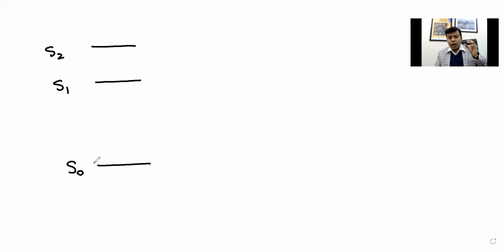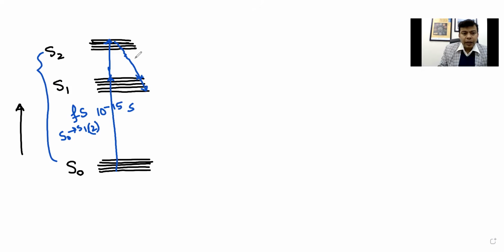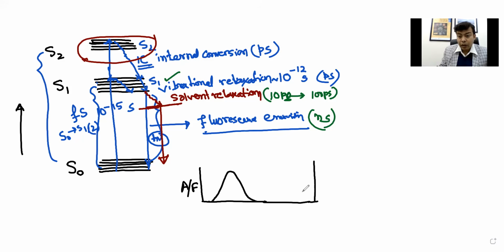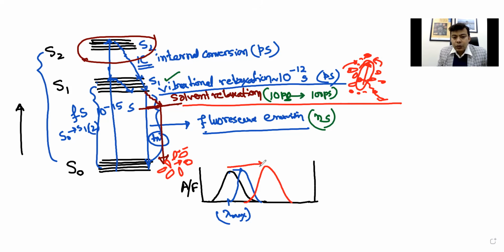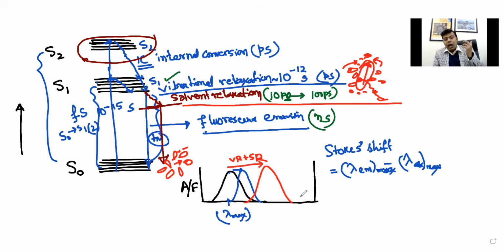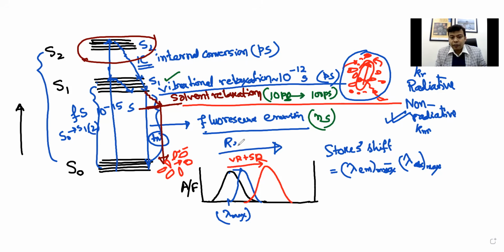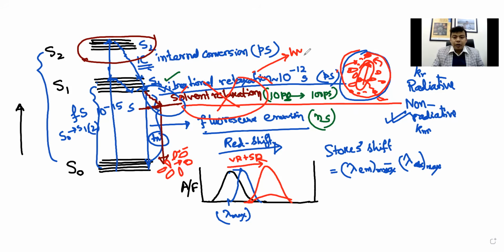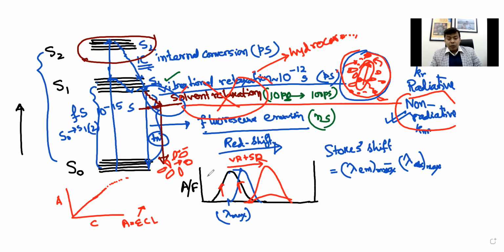Lecture 1: Fluorescence in Biology Lectures by Samrat Mukhopadhyay